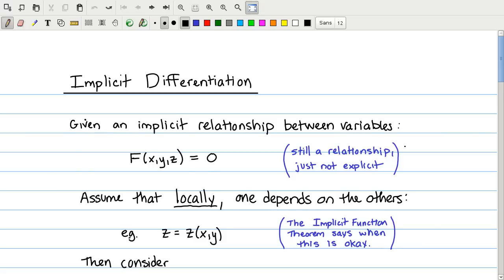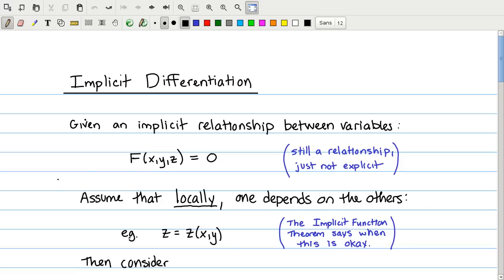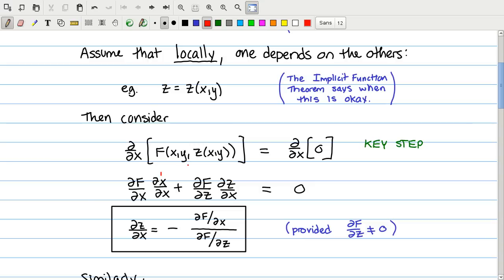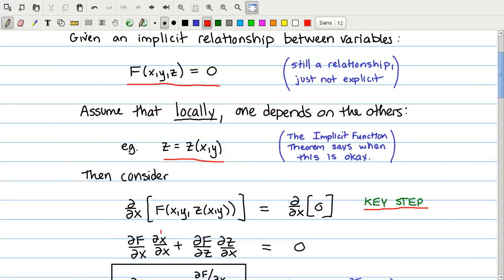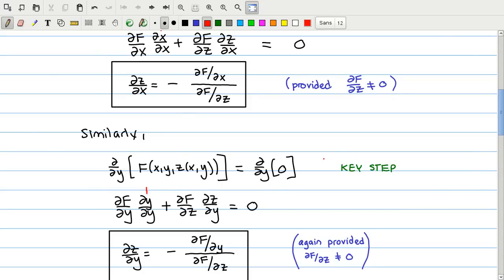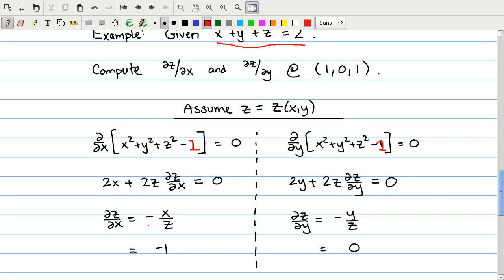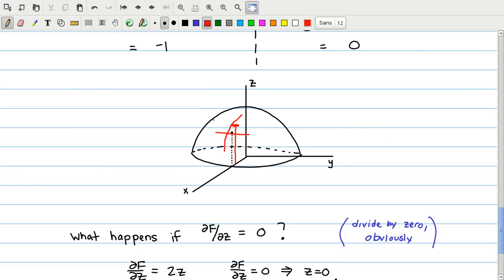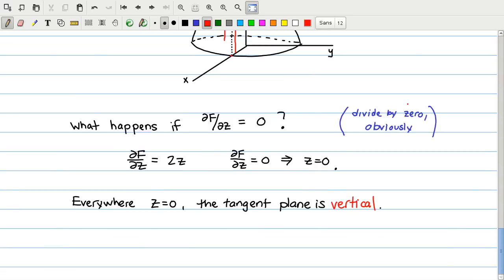implicit differentiation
Implicit Differentiation in multiple dimensions